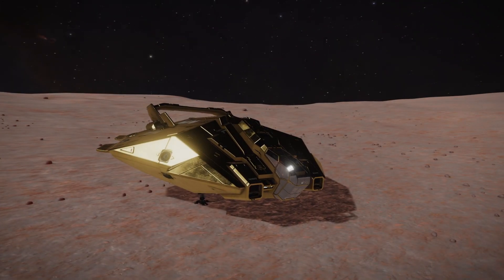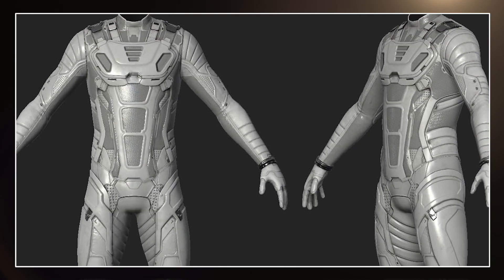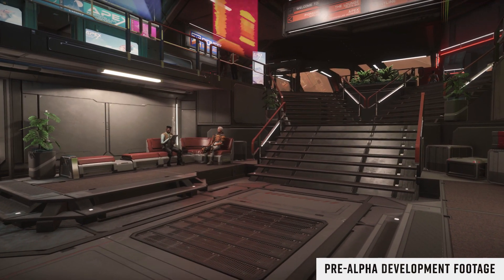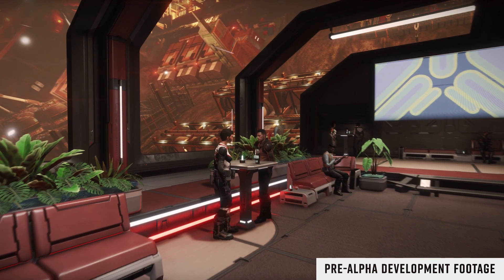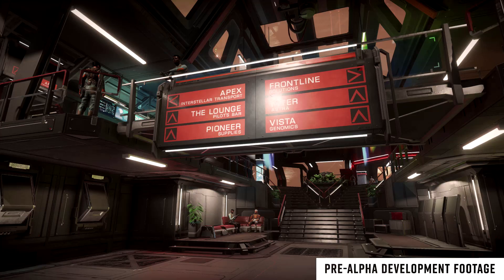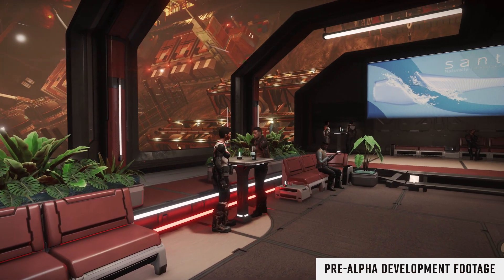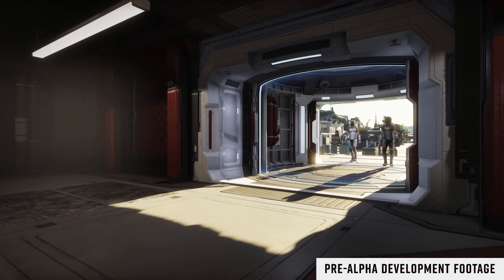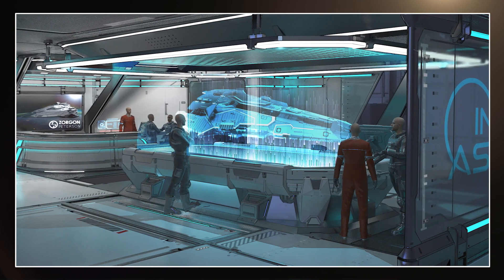Elite: Dangerous - Odyssey Dev Diary 2 Breakdown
Let's dive in to the Elite: Dangerous Odyssey Dev Diary 2!

Looking to Buy Elite: Dangerous or Jurassic World Evolution?

Playing on;

R9 3900x @4.1GHZ
32 GB 3200 RAM